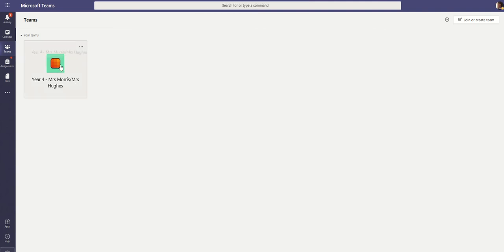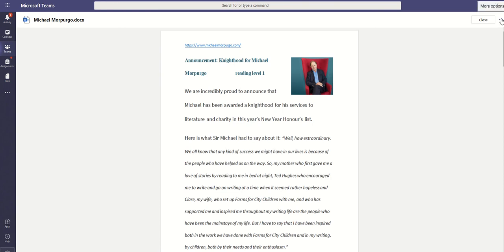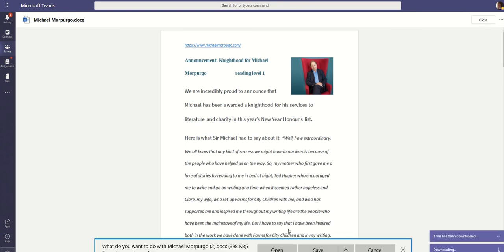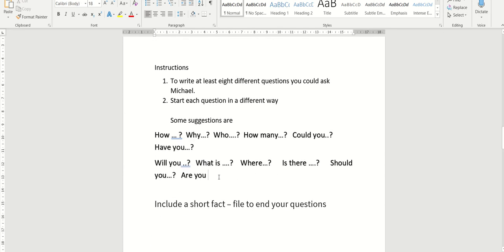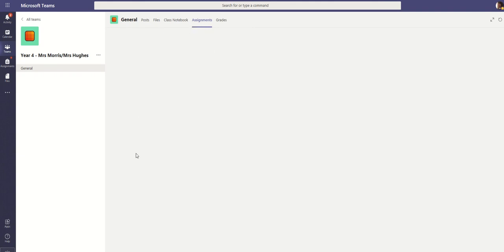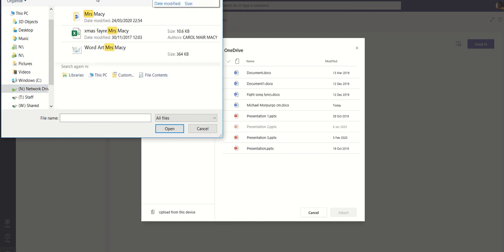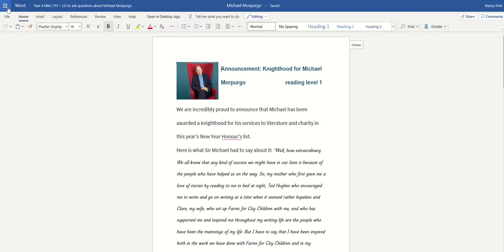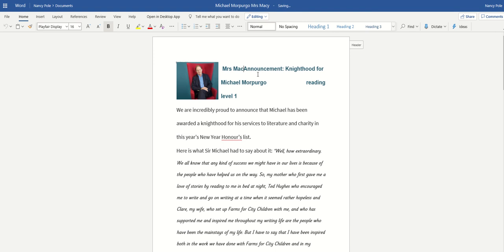How to download and upload work in Word in Teams